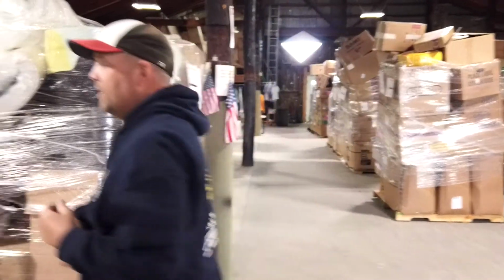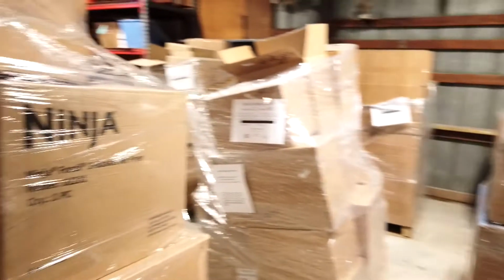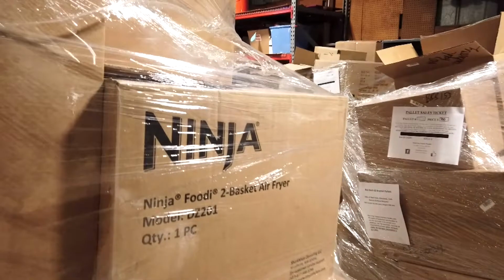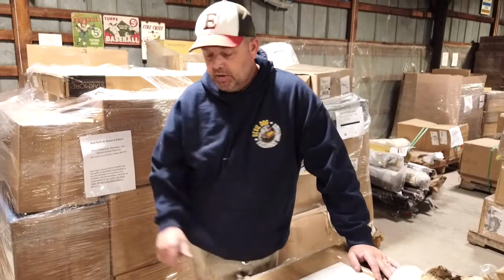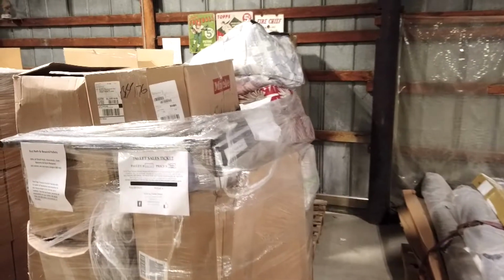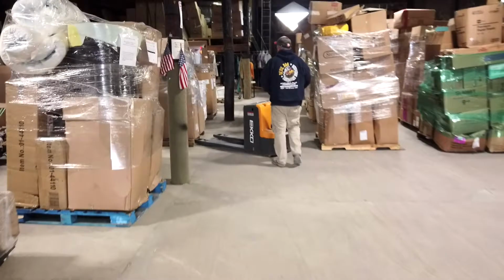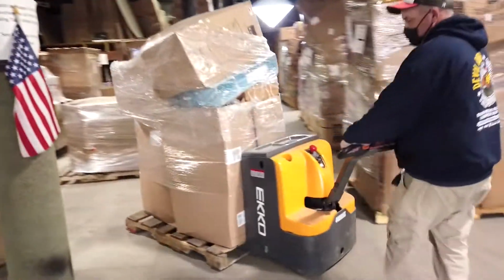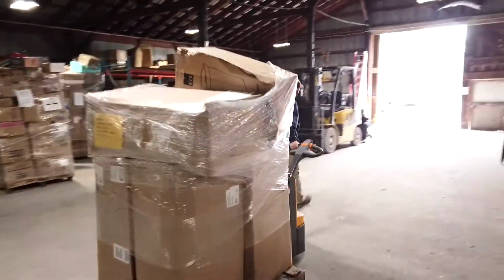Retailer Liquidation: Bed Bath & Beyond Pallet Buying, Selling & What's Included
In this video, we highlight what you can expect to find, when purchasing Bed Bath & Beyond Retailer Liquidation Pallets from Devil Dog Treasure Hunters.  Believe it or not, we've actually seen customers pull $6,000 - $12, 000 of retail value out of just one Pallet load!